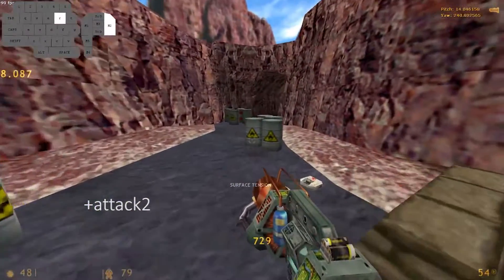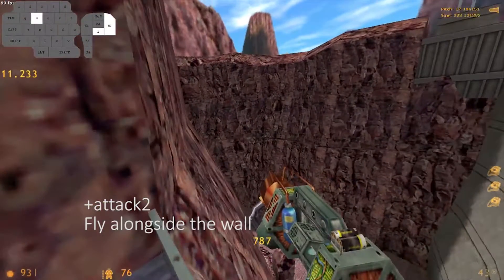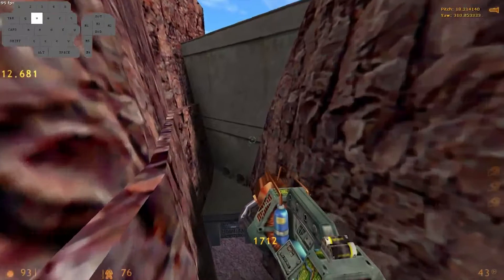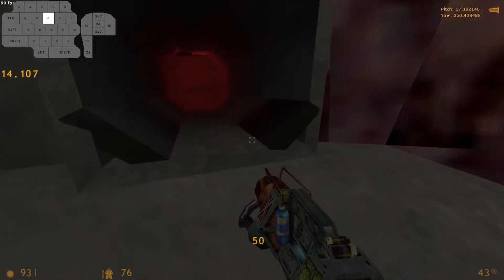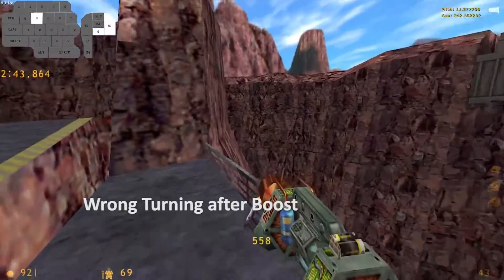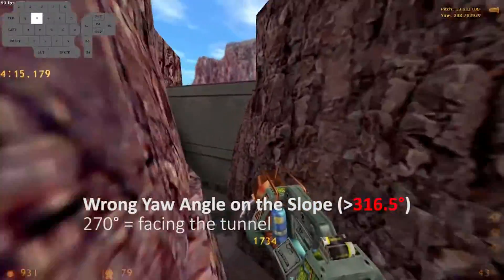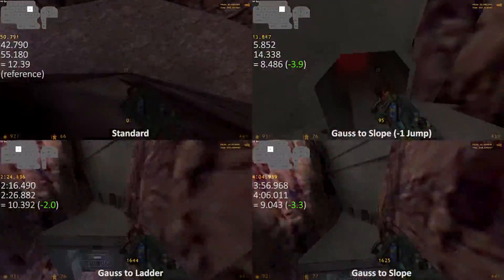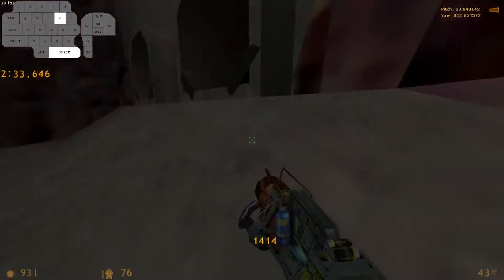HL AsT: Surface Tension - Gauss to Ladder / Gauss to Slope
See for information in the description.

Here is a spreadsheet of links to former tutorials and their takes on the situation:

Greetings
qd